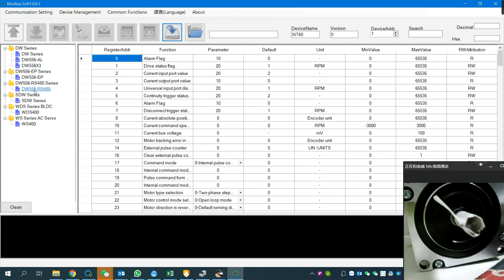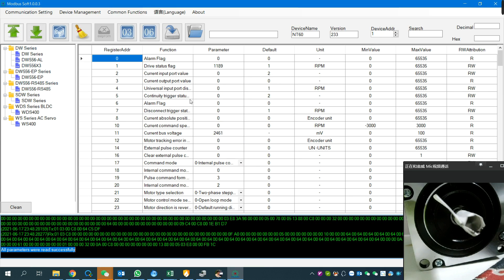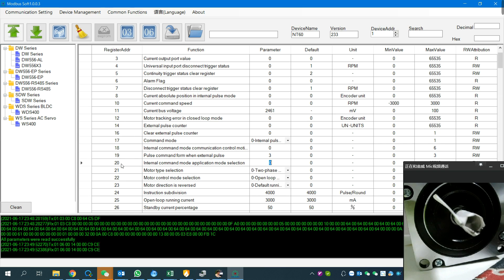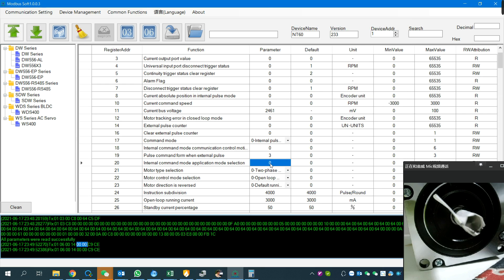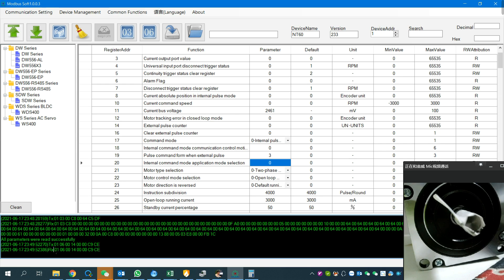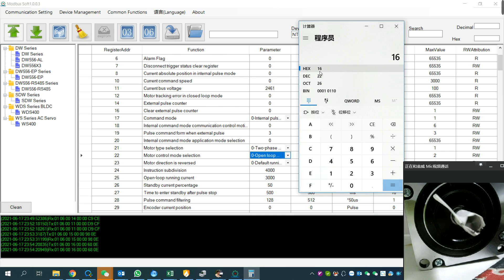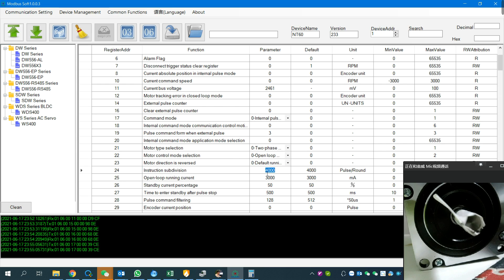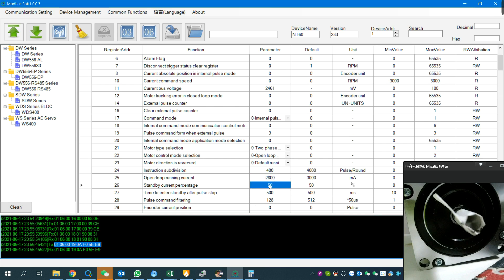How to run stepper motor by RS485 ModBus command with We-iTech Stepper drive and software 01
This video shows how to run stepper motor by RS485 ModBus command with We-iTech Stepper drive and software.